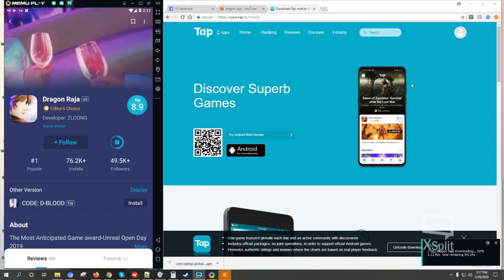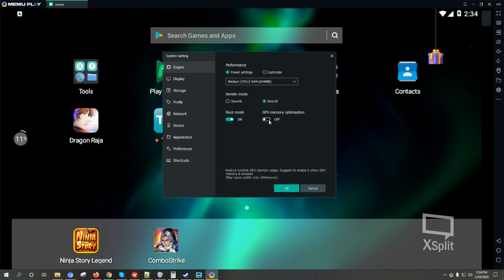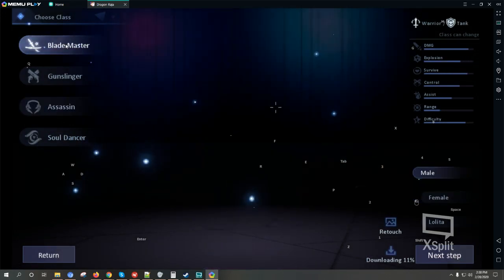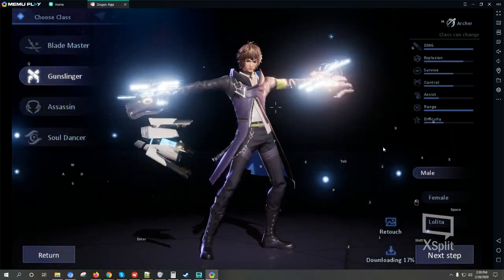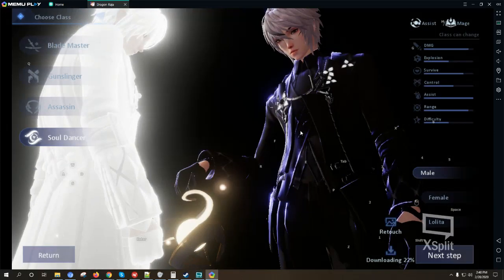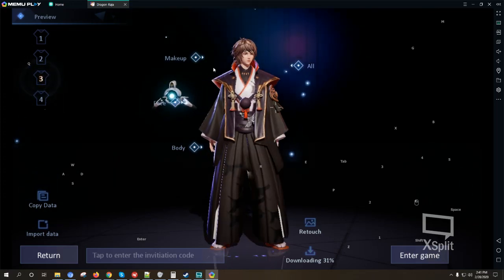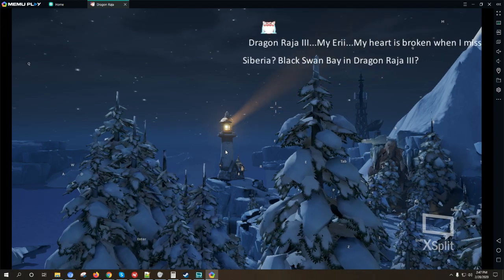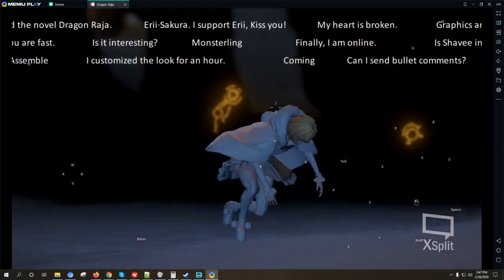Install Dragon Raja on PC Emulator How to play using PC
Install Dragon Raja on PC Emulator
Dragon raja how to play using PC